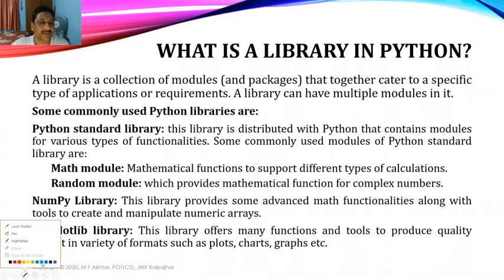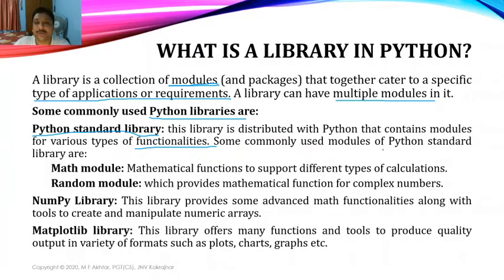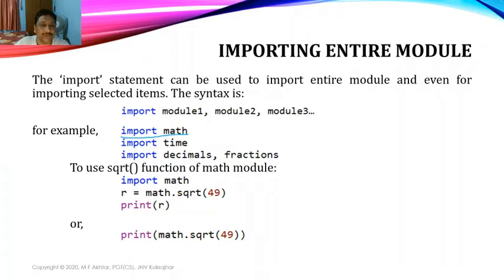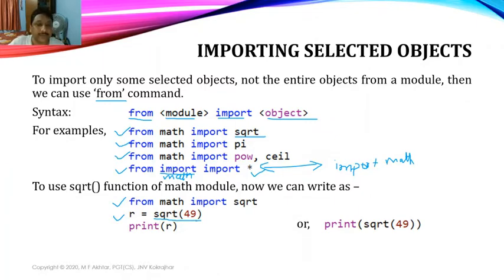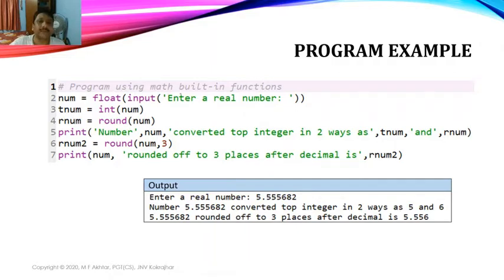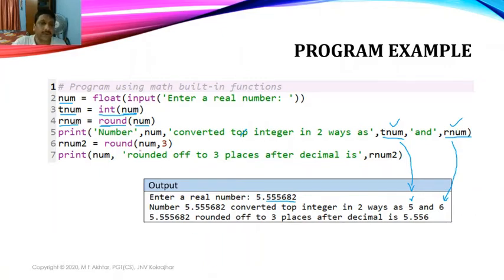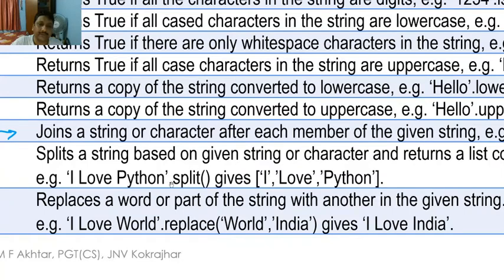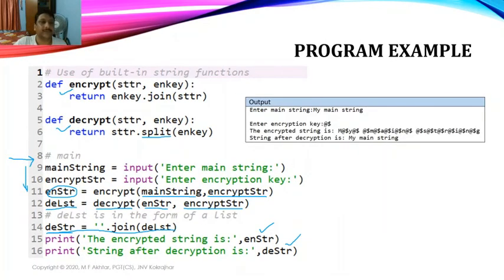Python Libraries | Functions | Chapter 03 (Additions) | Unit 01 | Class XII | Computer Science | 083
Python libraries
Working with functions
Python programming
Computer science
Class XII
Chapter 03

This video contains about Chapter 03 (Additions) - Python Libraries - Unit 01 - Working with Functions - with the topics - What is a library in Python, what is a module, how can we import modules, importing entire module or selected objects from a module, some built-in functions of math and string modules and more for Class XII Computer Science (CBSE Code 083) students.

The following topics have been discussed thoroughly:
01. What is a library in Python?
02. What is a module in Python?
03. Importing modules in a Python program.
04. Importing entire module.
05. Importing selected objects from a module.
06. Using Python's built-in functions.
07. Built-in mathematical functions with examples.
08. Built-in string functions with examples.
09 One complete program example using Python libraries.

Enjoy Learning...